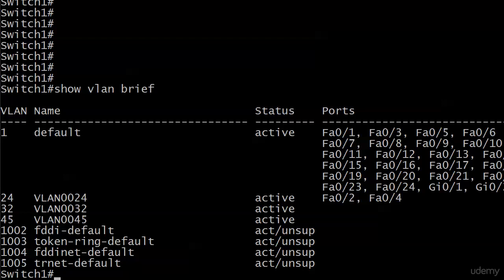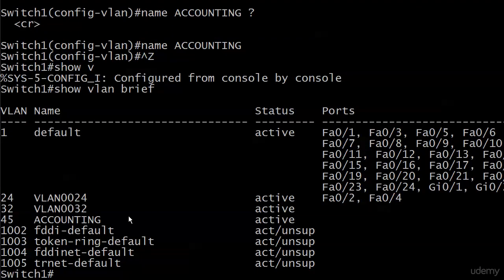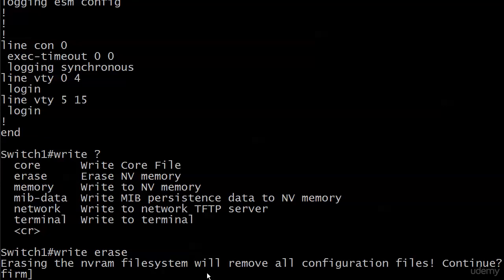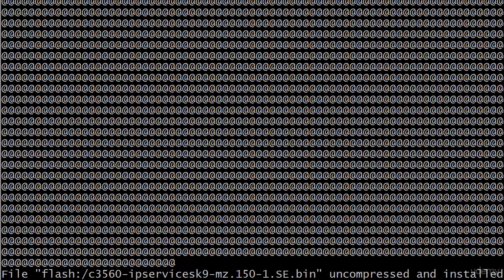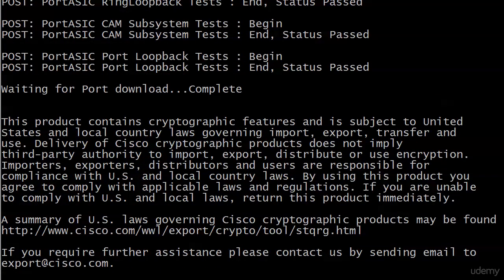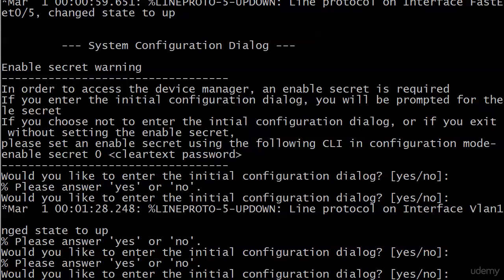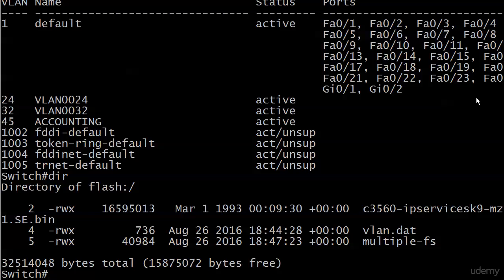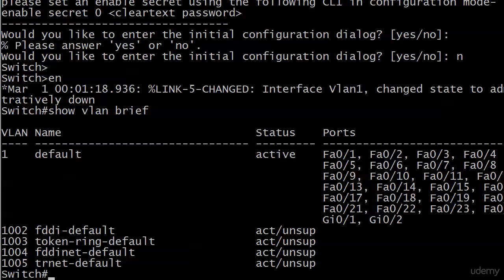018 Config 5 More VLANs Erasing The Switch The VLAN DAT File